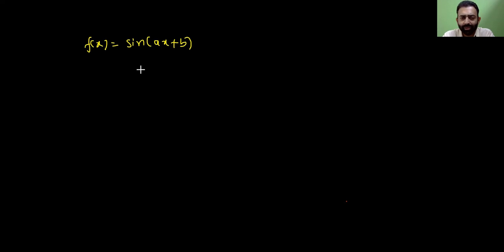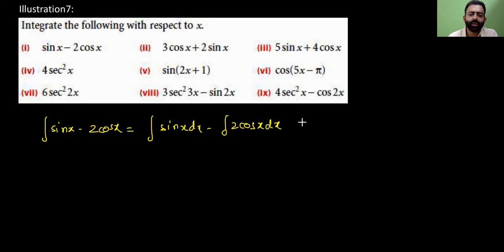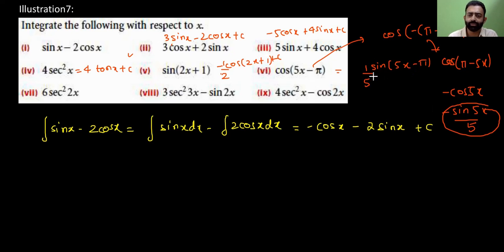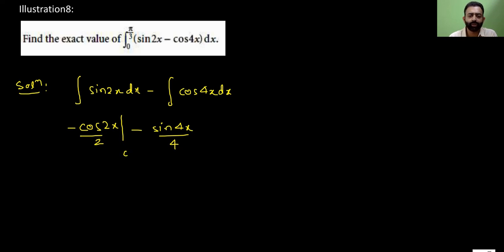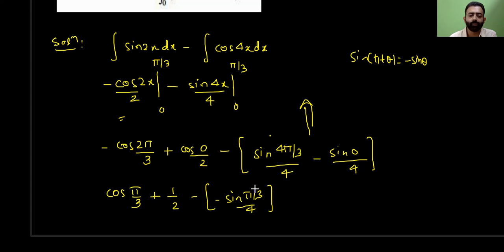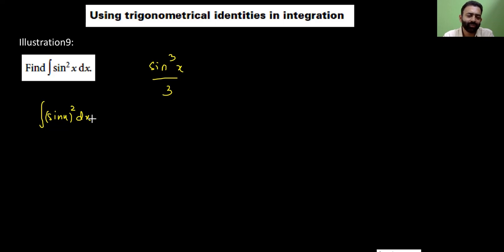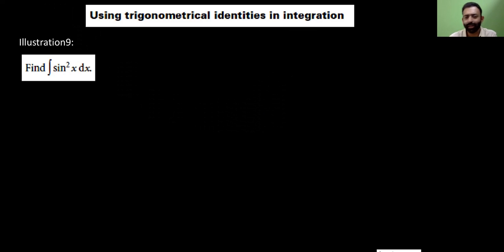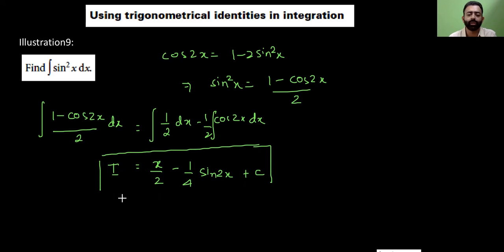5 INTEGRATION Integration of Trigonometric functions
INTEGRATION -Integration of Trigonometric functions/CIE A Level Pure Mathematics 9709/32.